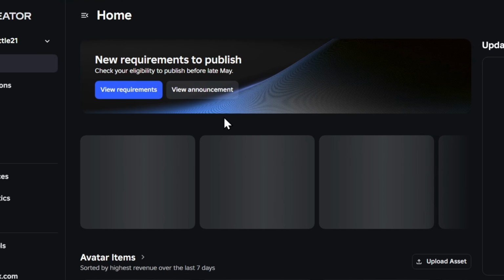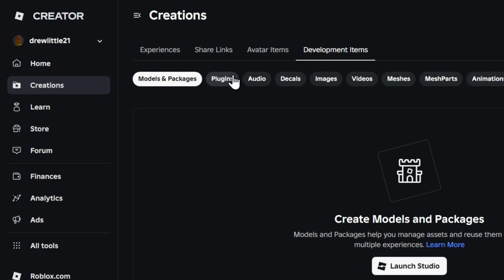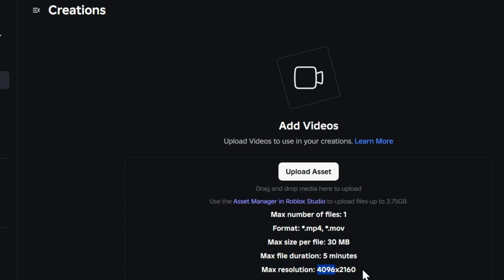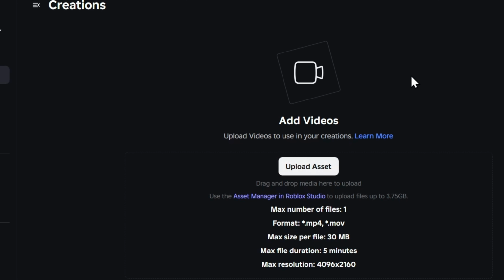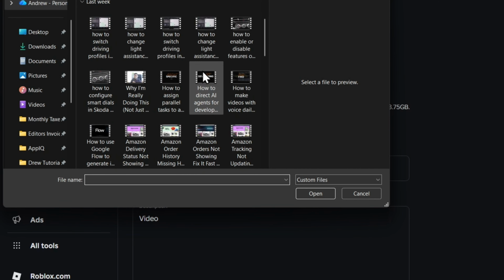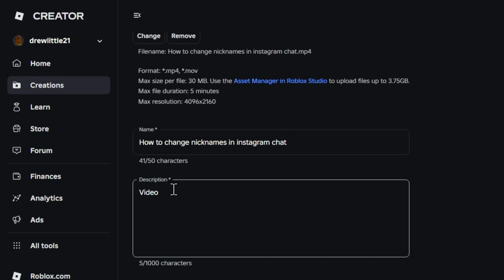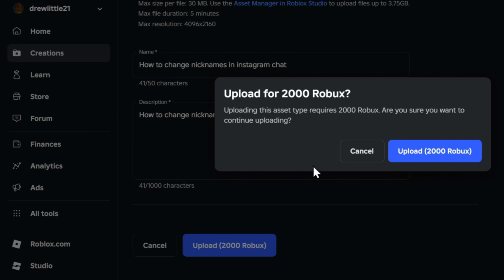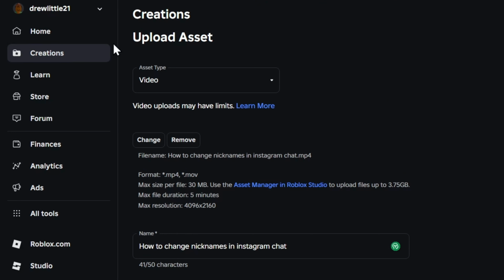Want to Upload Videos in Roblox? Follow This Step by Step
How to upload videos in Roblox step by step.
Learn how to upload and use videos in Roblox easily for your games and projects.

In this step-by-step guide, you’ll discover how to upload video assets, meet Roblox requirements, and use them inside your experience.

📌 What you’ll learn:
• How to upload videos to Roblox
• Video format and size requirements
• How to add videos to your game
• Where to find uploaded video assets